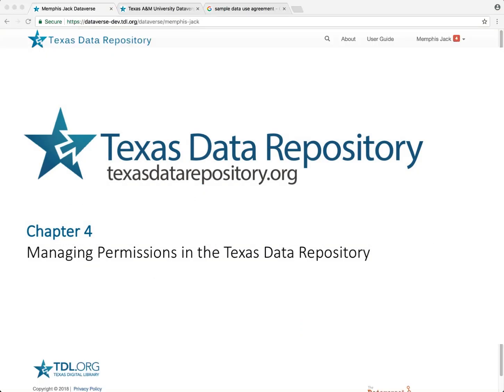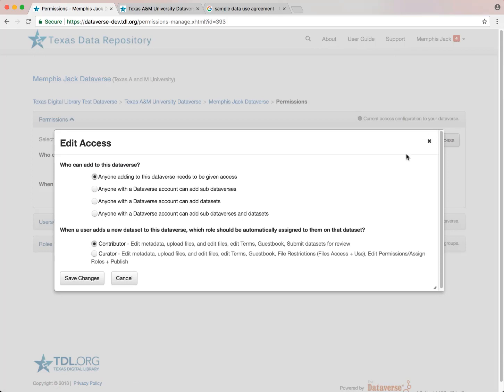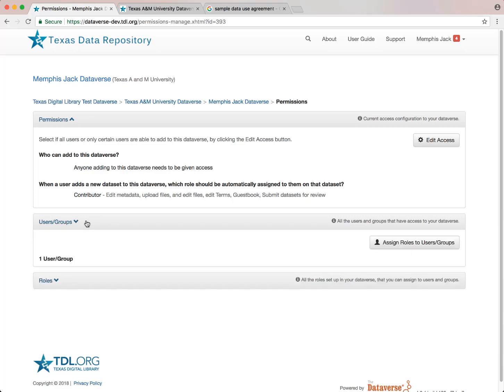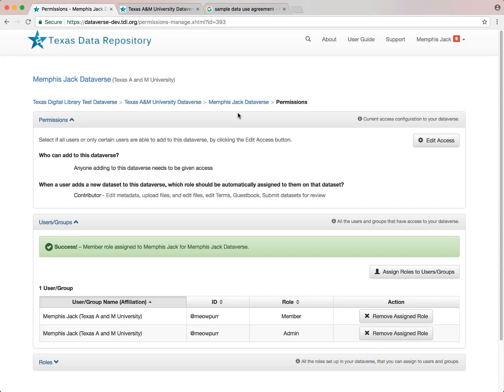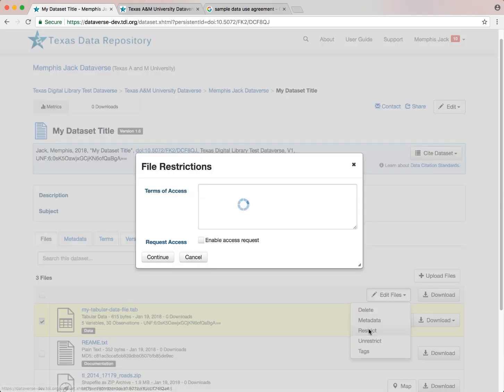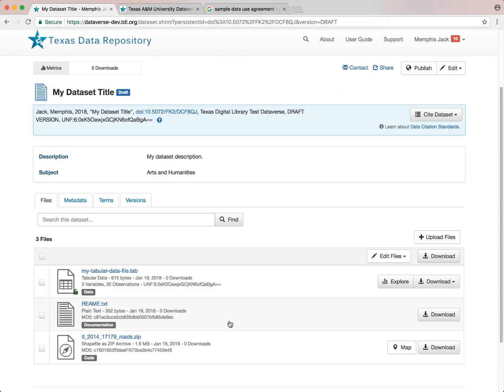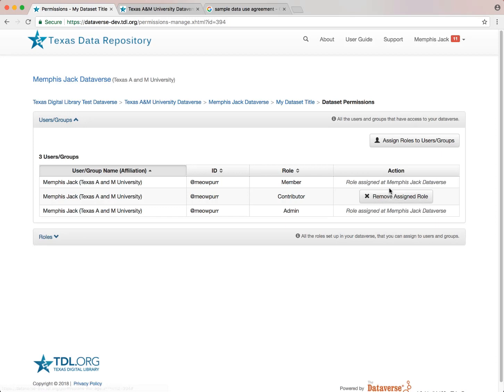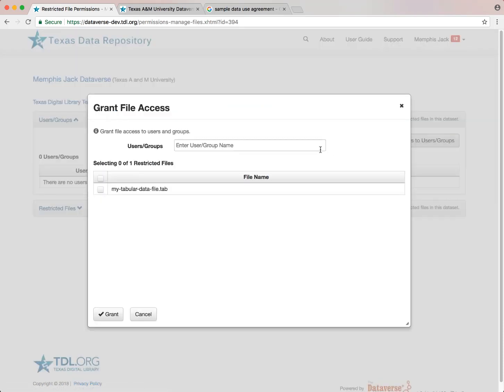4| Managing Permissions in the Texas Data Repository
In Part 4 of the Texas Data Repository Training Video Series, we will show multiple ways to manage permissions and restrictions in your dataverse by first demonstrating how to set permissions at the dataverse level and then show restrictions and permissions at the dataset and file levels. and learn more about the TDR and Texas Digital Library